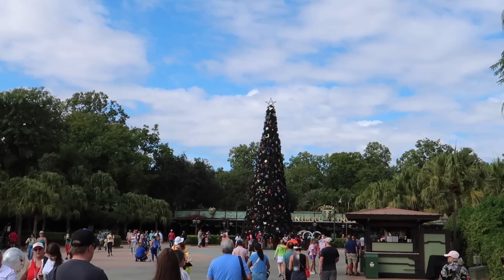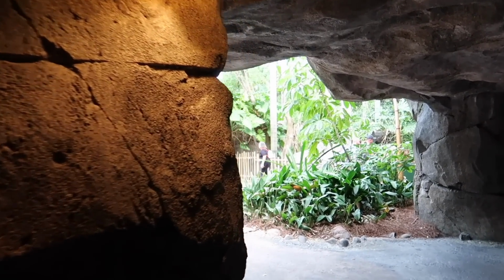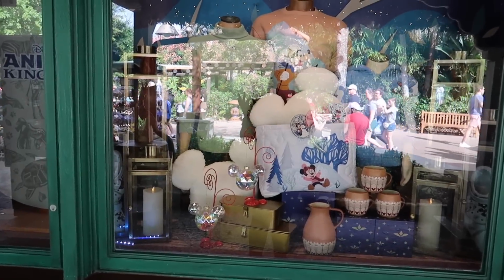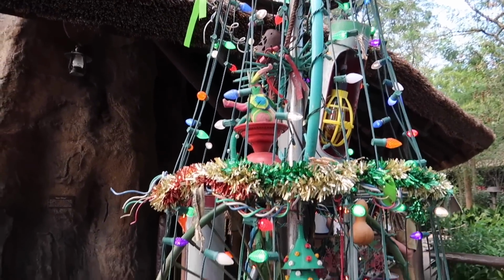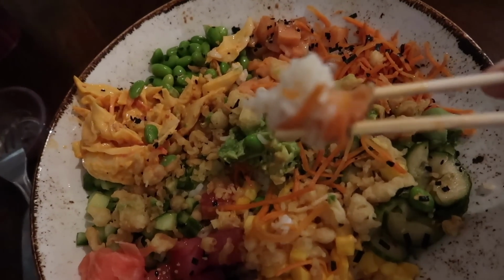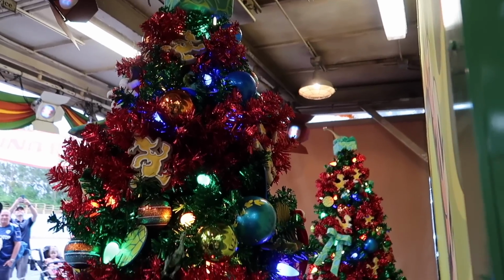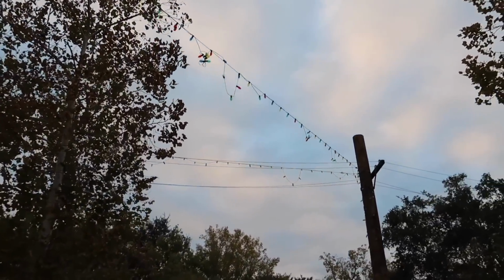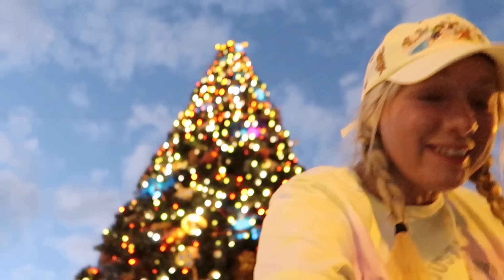Disney's Animal Kingdom Christmas Tree, Park Decorations, Dining at Yak & Yeti & Meeting Characters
Disney's Animal Kingdom theme park is decorated for the holidays and I am bringing you along for the first day to check it all out, plus meet fun characters, have delicious food, check out the holiday crowds and more! The giant Christmas tree is up right at the entrance, covered in themed ornaments and decorations, and the entire park is decorated, themed to each area! Animal Kingdom has some of the most unique holiday decorations, between the Merry Menagerie themed animal lanterns, the bottle caps and found objects wreaths and garland, and of course Dinoland USA's fun and funny Dinosaur and duck themed decor! We also have a delicious lunch at Yak & Yeti restaurant and check out their new menu, and meet characters at Donald's Dino-Bash, like Donald Duck and Daisy Duck in special outfits and in their NEWLY CHRISTMAS decorated meet & greet areas!!! We check out the holiday and RunDisney crowds, see boat flotillas, take in the atmosphere, and of course see lots of new holiday merchandise in the parks too! Thanks for hanging out for a fun day at Animal Kingdom!

Welcome to Super Enthused! My name is Jackie and I bring you along as we explore the best theme parks, unique attractions, travel adventures, historic sites, cool cities, great places to eat and stay, and more!